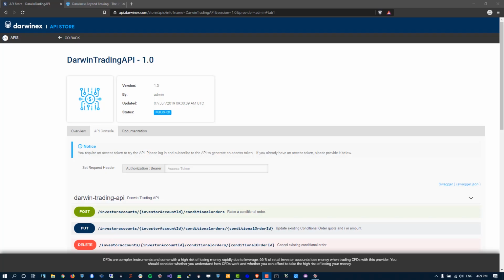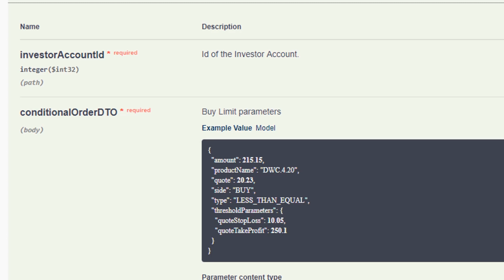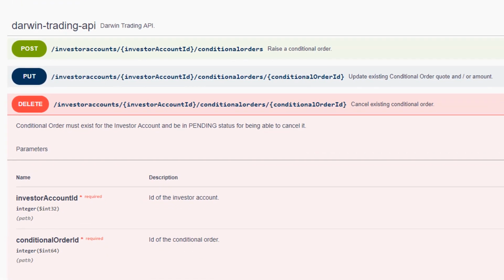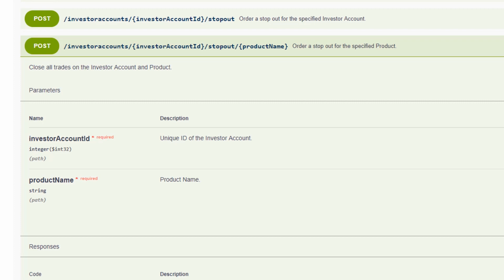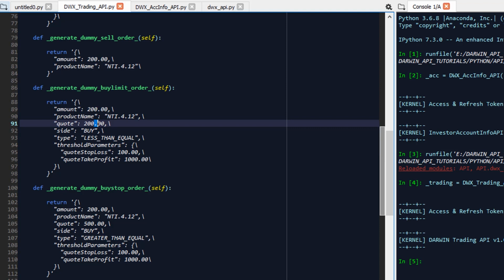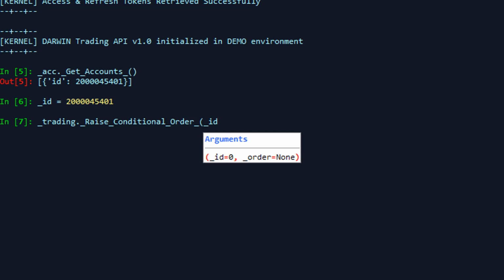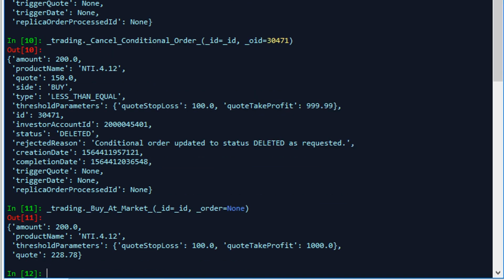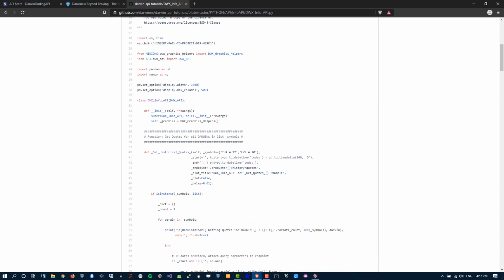Algorithmic Order Management via the DARWIN Trading API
In this tutorial, we describe (and provide source code for) features available to you in the DARWIN Trading API.

*** Get the latest source code for DARWIN API Tutorials, troubleshoot your applications, give and get help from fellow algorithmic traders and more, over at the Darwinex Collective Slack Workspace:

We demonstrate in Python 3, how to:

1) Raise, Update and Cancel Conditional Orders.

2) Buy and Sell DARWINs at market.

3) Get and Set Account Leverage.

4) Retrieve permitted operations on your investor account.

.. and more.

HANDS-ON learning with source code examples provided during the tutorial.

We'd love to have you test-drive the DARWIN API!

Have a good track record? List your strategy on our Exchange, and earn performance fees on investor profits!

Topics